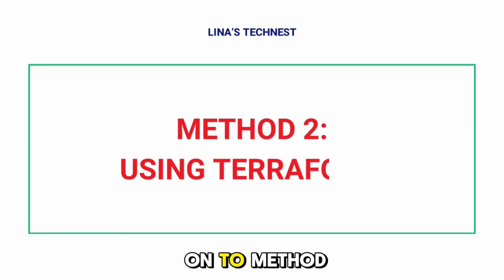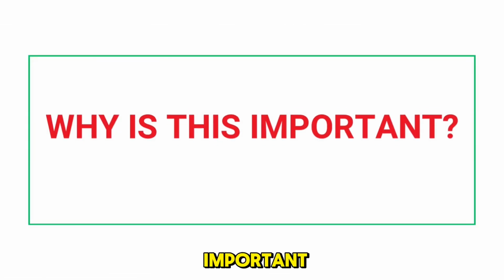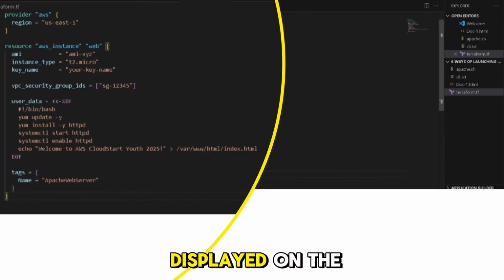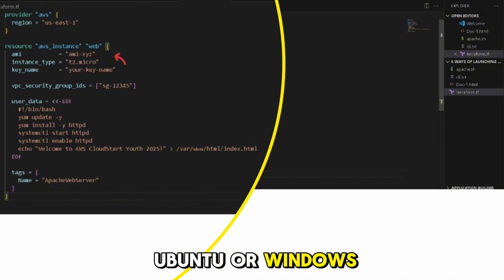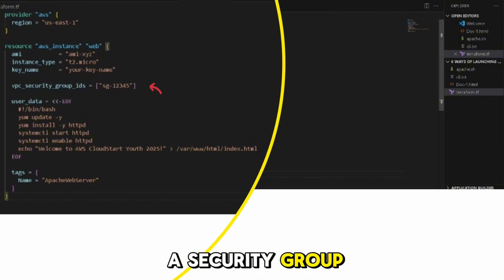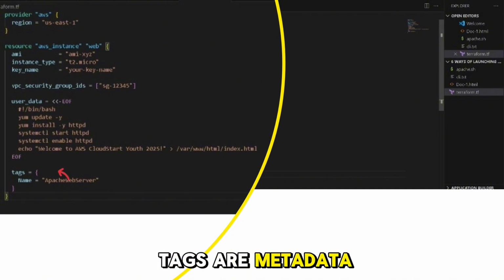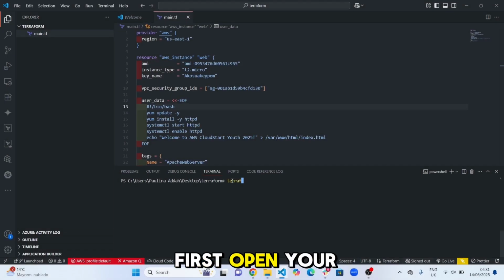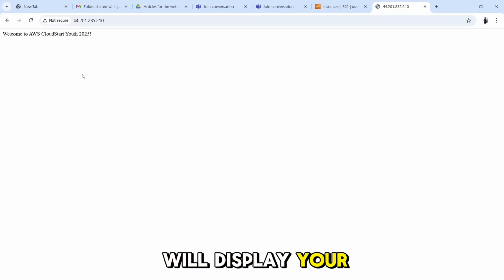Day 15 M2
Launch an EC2 Instance Using Terraform | Method 2

In this video, I explain how to launch an EC2 instance using Terraform and why Infrastructure as Code is a critical skill for modern cloud engineers and Solutions Architects.

You'll learn:

What Terraform is and why it's used in AWS

How Terraform manages infrastructure as code

The basic Terraform configuration for launching an EC2 instance

Key components: provider, resources, and variables

Why Terraform is preferred for repeatable, version-controlled deployments

This method is widely used in DevOps, SRE, and cloud teams to provision infrastructure consistently across environments.

This video is part of the 60 Days to Become a Solutions Architect series, focused on real-world AWS architecture and automation.

Topics covered:

Terraform basics

AWS EC2 provisioning

Automation and consistency

Cloud best practices

🗂️ Watch the full playlist: 60 Days to Become a Solutions Architect